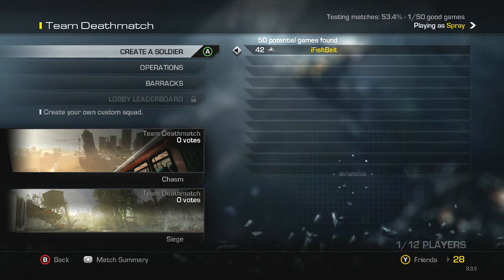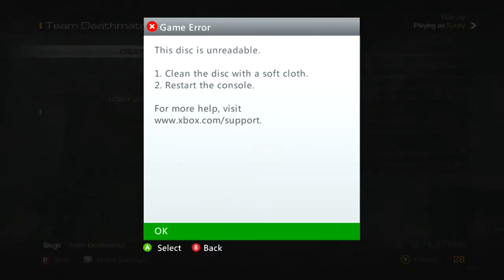WHAT IS HAPPENING WITH THIS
If any of you guys know what's happening with this let me know ill explain underneath
Everytime i load up MP it says disk is unreadable and im not sure whats happening I also went to Asda where i bought the game and the problem still persisted so i tried other games which worked perfectly and ran smoothly I am not banned on the game either i have done the tittle update twice now and that's when the problem started since that update
If any of yous have this problem and have fixed it tell me how to fix it
Share the video so more people can see so i can get it fixed so i can upload again